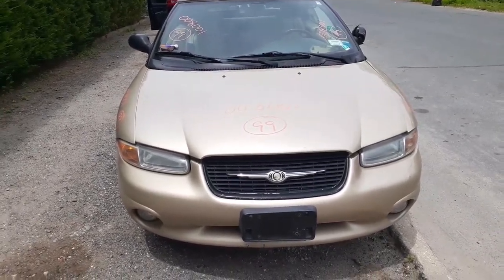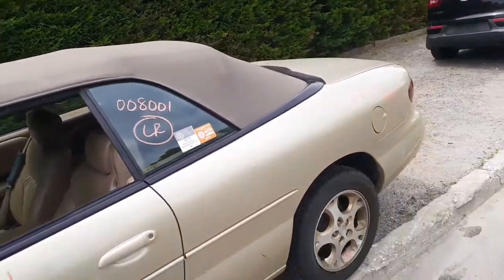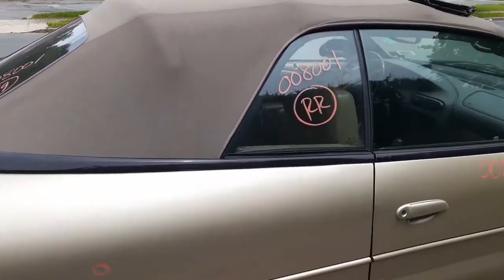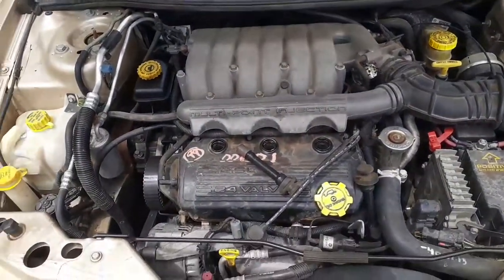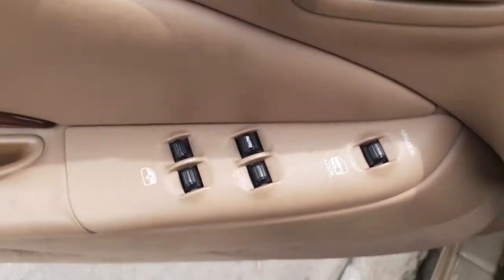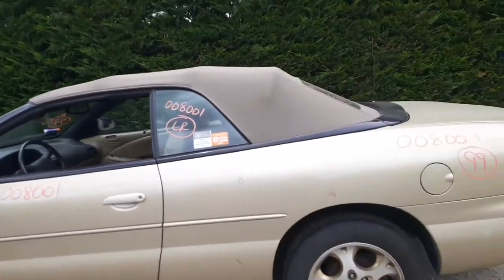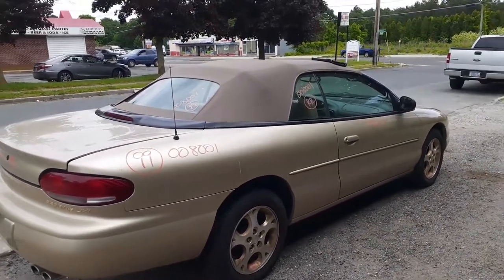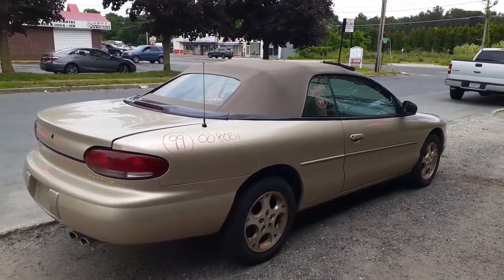Parting out this 1999 Chrysler Sebring JXI Convertible 2.5 Stock 8001 at All American Auto Wreckers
Nice Convertible 2.5 by automatic 58k bad motor. Body is fairly clean for the year with a few dings around car. the engine is no good but has a good transmission with 58k miles. The car has a lot of good parts left on it. Doors, front parts, taillights, deck lid. This has good 2.5 motor parts.The convertible top and frame are is nice shape and working. The color is Sandalwood for the cloth top. This car maybe a oldie but has a lot of great parts on it.